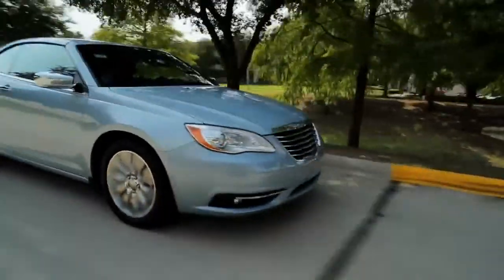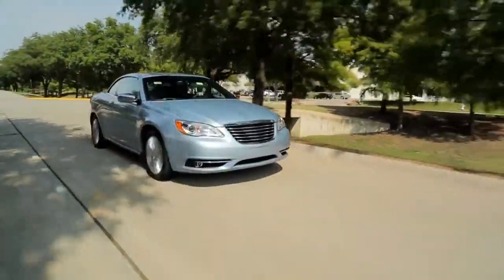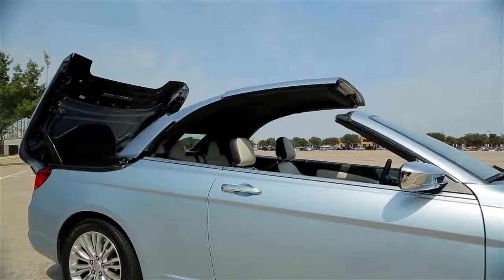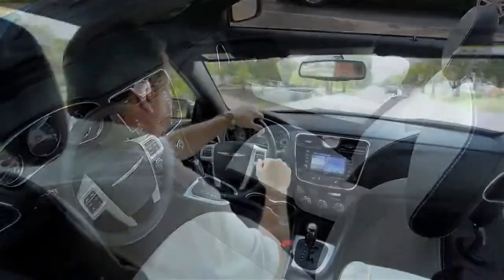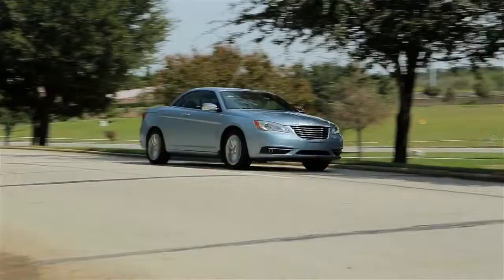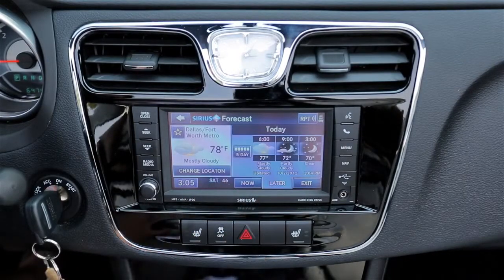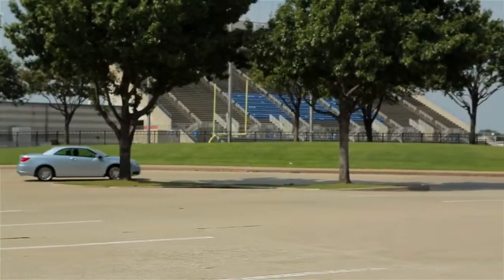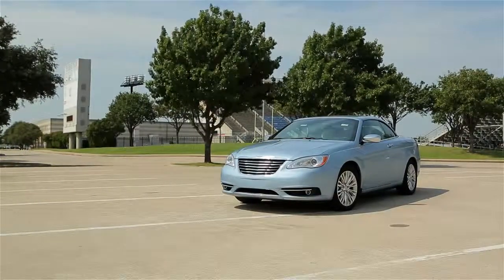2012 Chrysler 200 Convertible Review & Test Drive by The Car Pro 720p